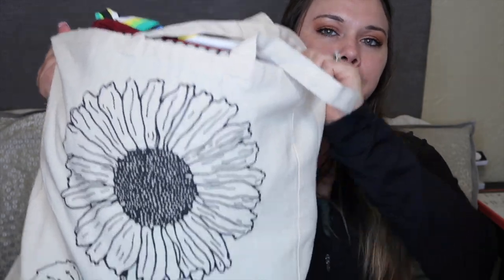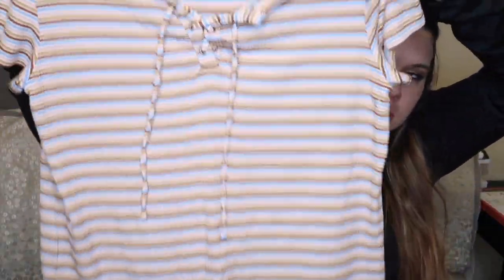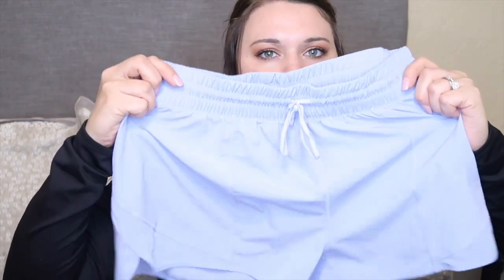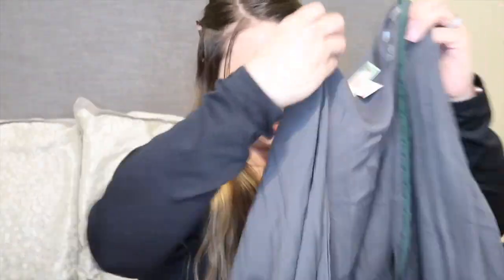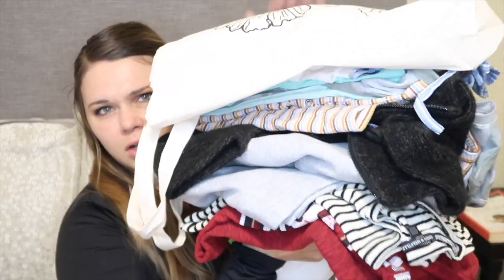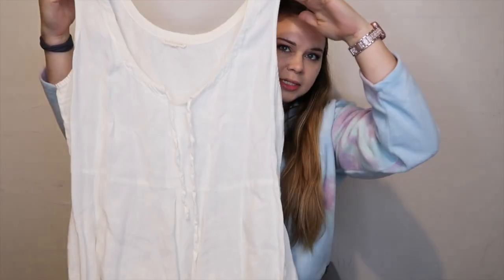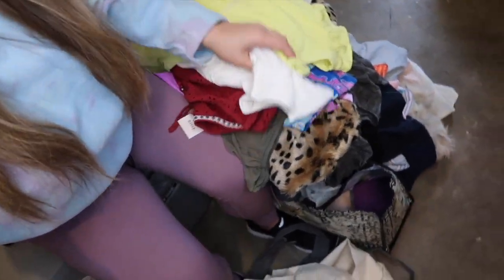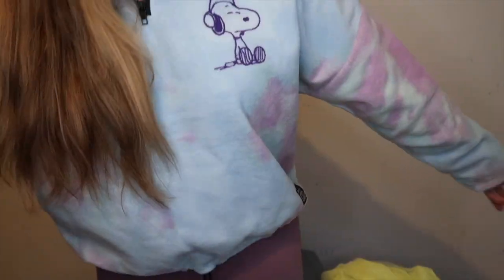REGULAR THRIFT STORE vs. GOODWILL OUTLET PT. 1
use code ASIESLAVIDASHOP and get a $10 credit towards your first order for new members on Poshmark!

Care Of: Get $40 off your first order with this link!! Take the quiz and get vitamins that fit your needs! Stay healthy fam!

FETCH REWARDS: Join Fetch Rewards and get a free $3 gift card! Use code: 15TUC